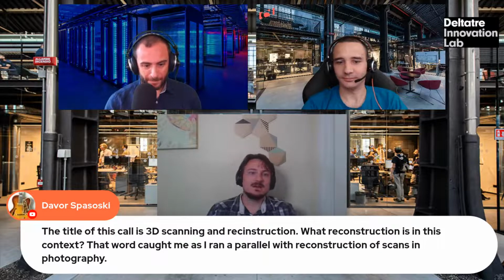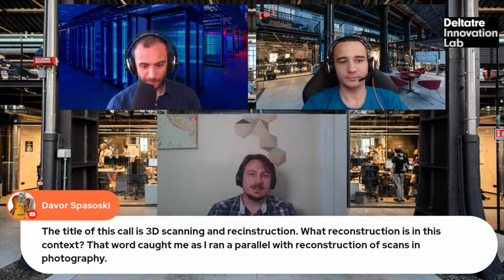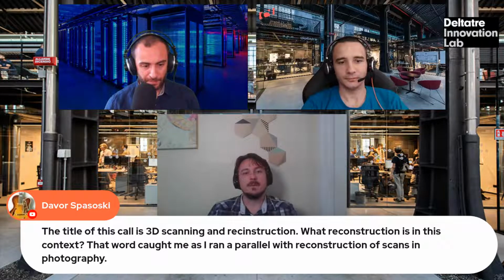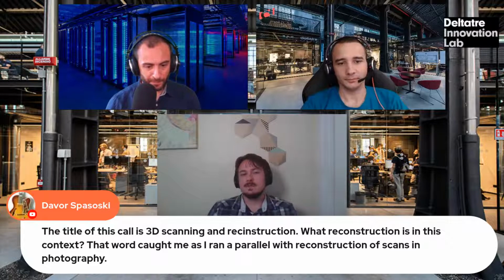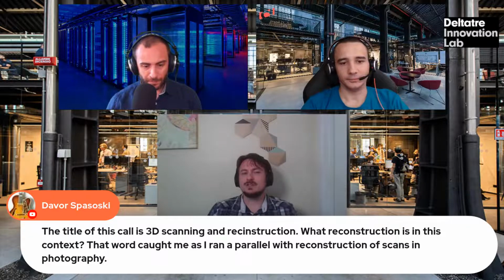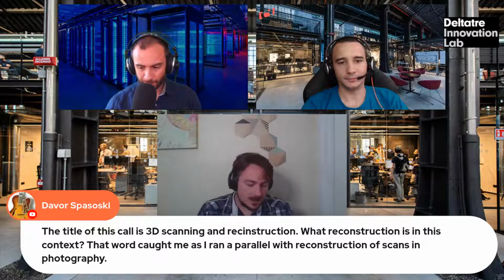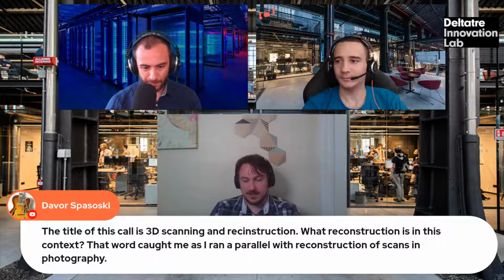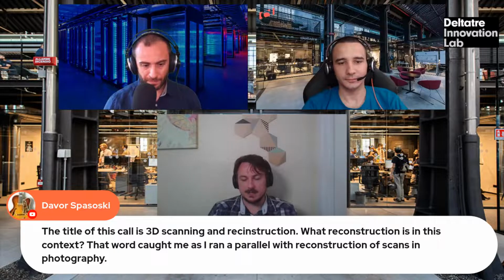3D Scanning and Reconstruction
📢 New episode of our Fireside Chats webinar series 💪

In this fireside chat, we will talk about all things 3D scanning and reconstruction.

This is a fundamental building block for creating modern movies, video games, visual effects, AR/VR, and Metaverse experiences.

We will discuss the problems, available technologies, and how we can achieve great results with both professional and consumer tools and hardware.